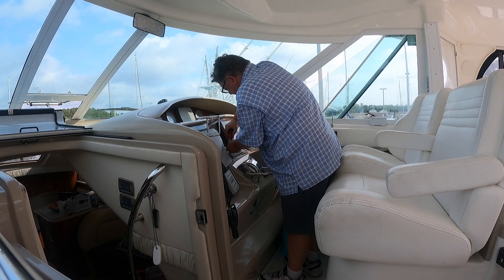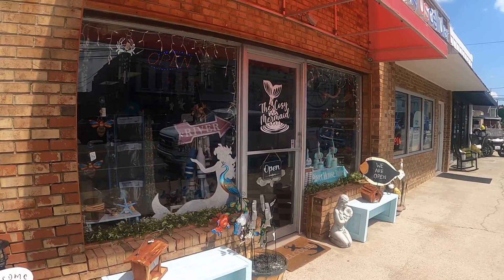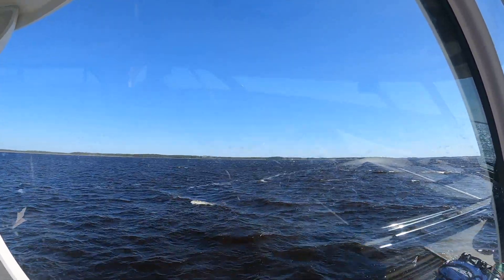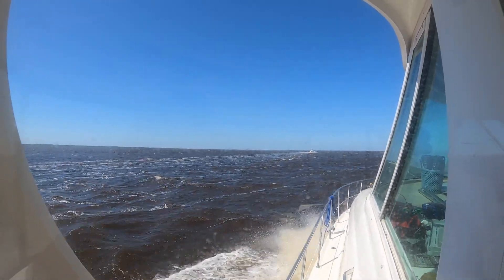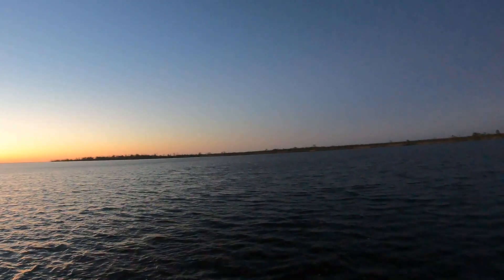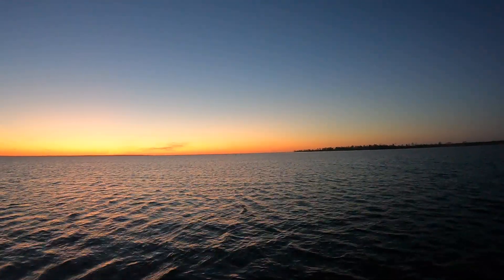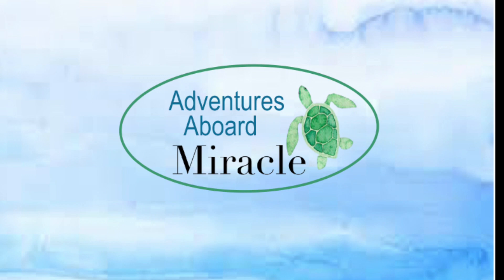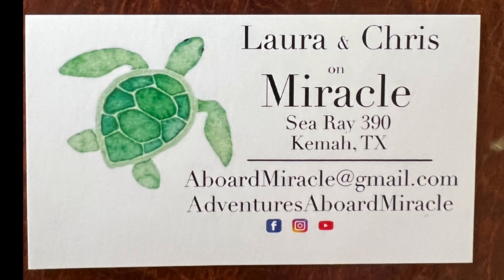AAM - Ep. 16 "Windy North Carolina Week in Dry Dock"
Please join us as we explore North Carolina's towns of Belhaven and Washington as well as the Pungo and Alligator rivers.